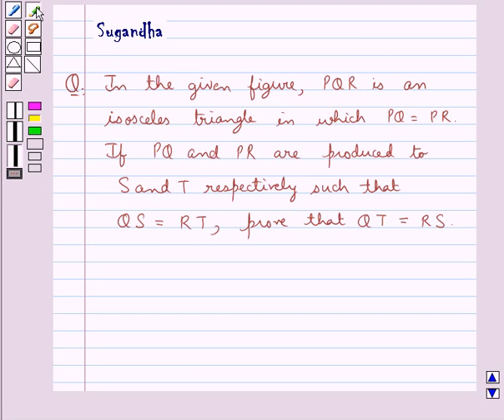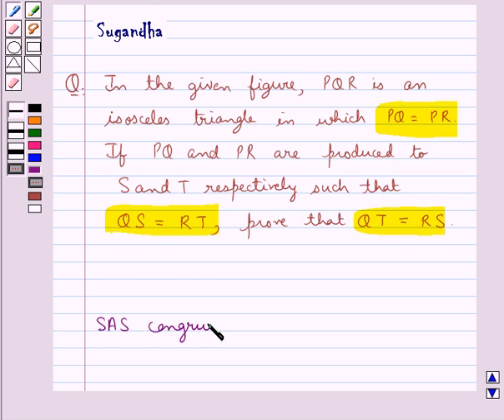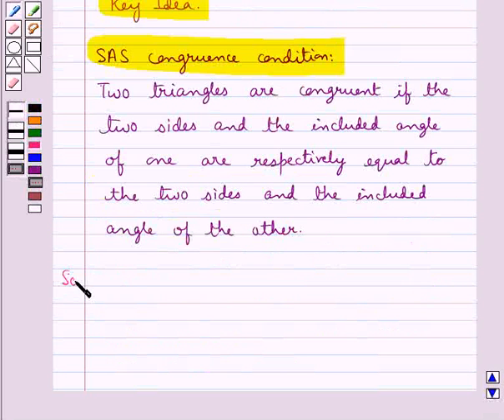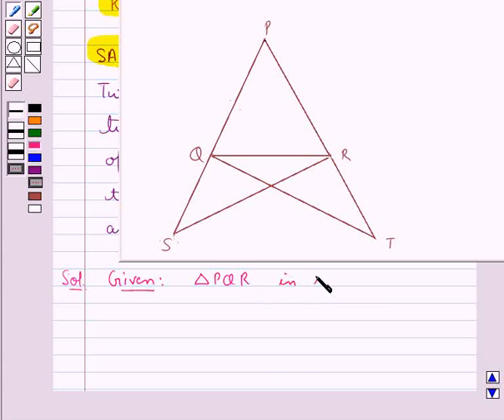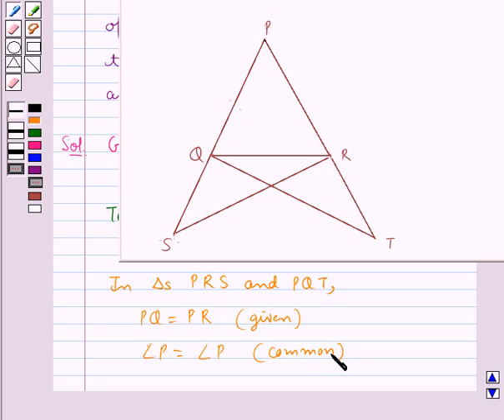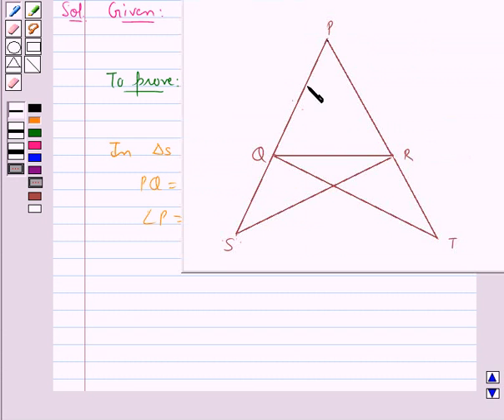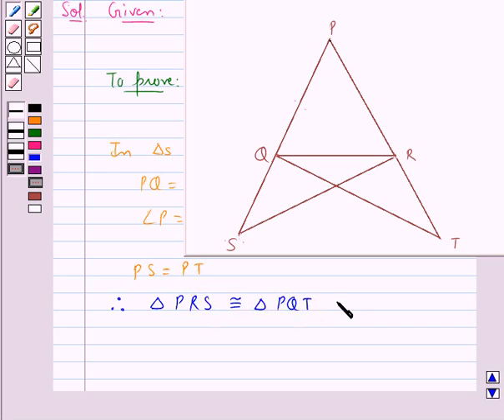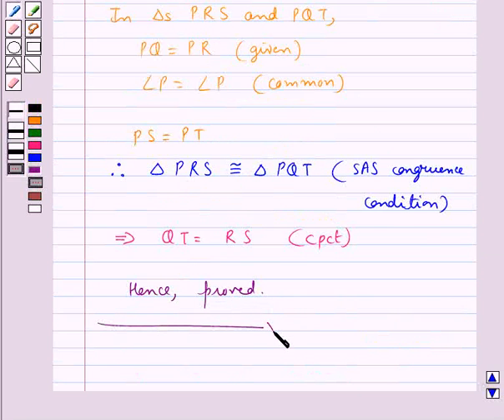Maths VII RSA 7 3